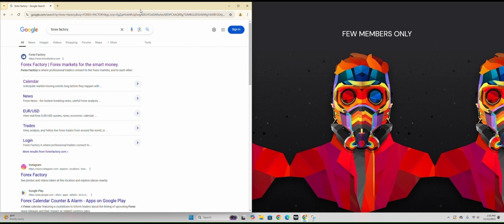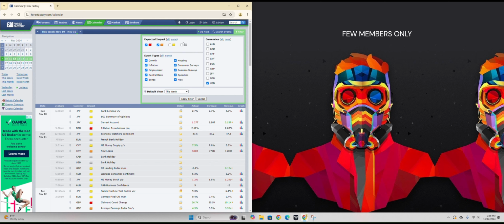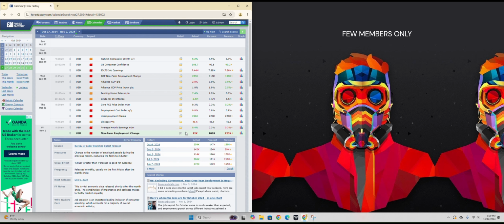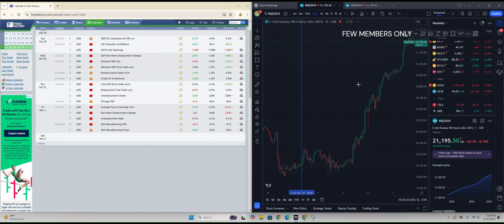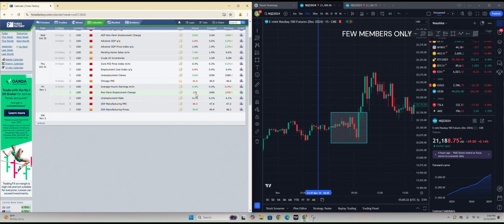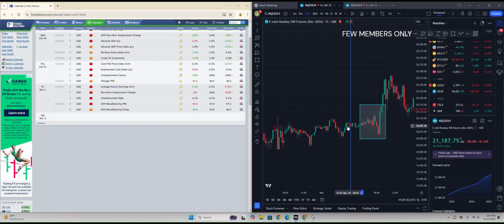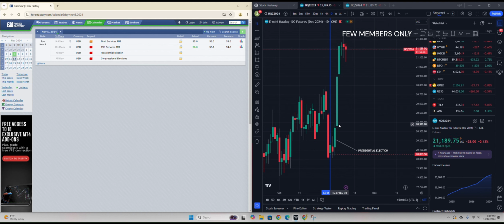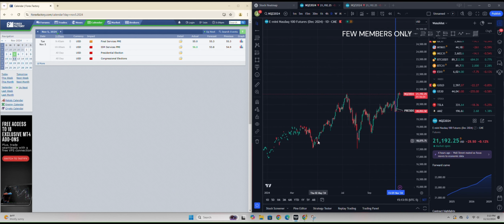TRADING NEWS FOREX FACTORY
Explaining forex factory and how to trade news.